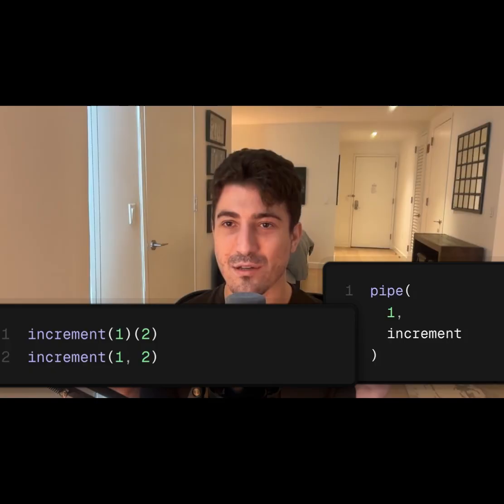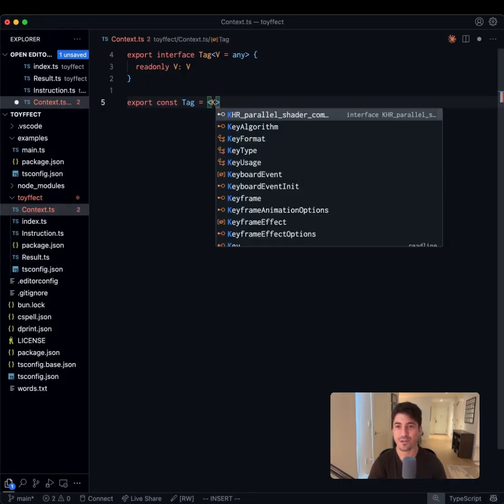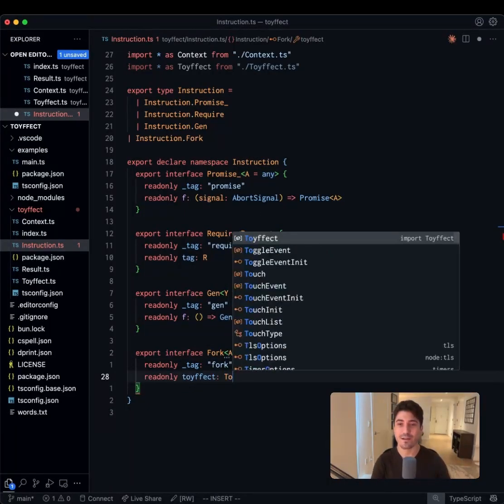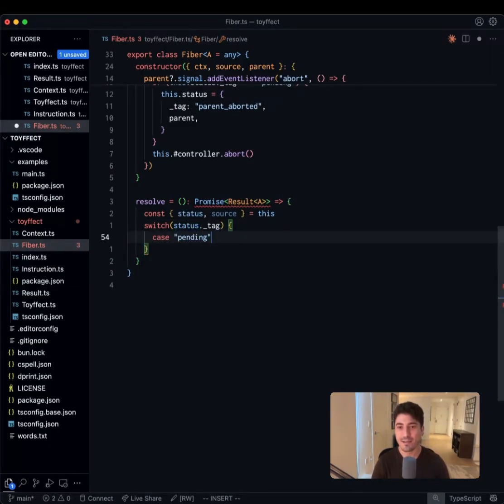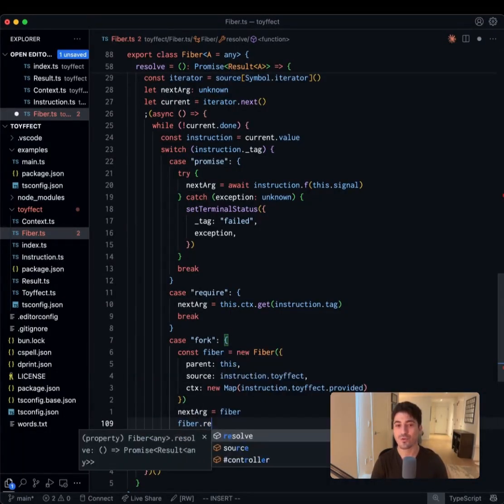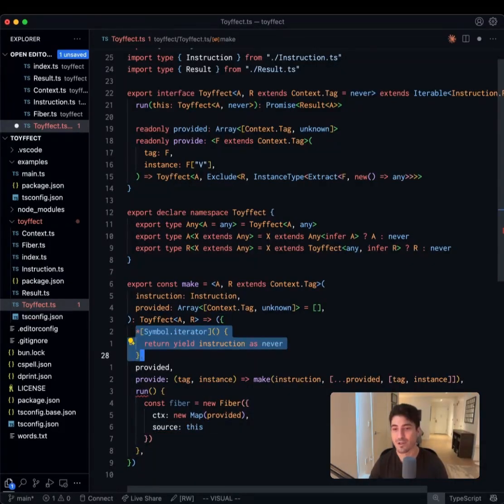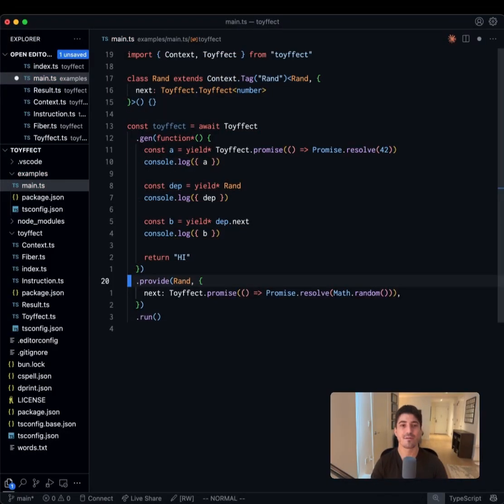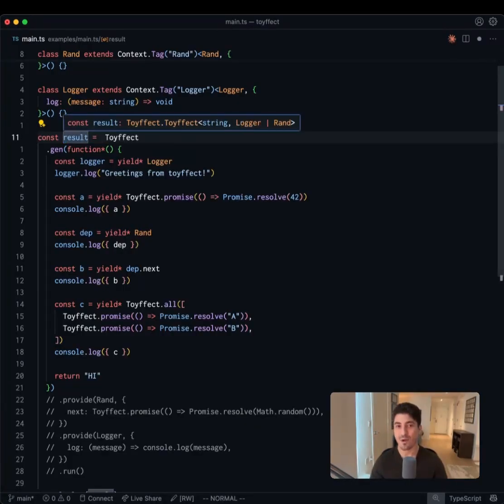A toy version of Effect implemented in ~200 lines of code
Implements:

- Generator-based runtime
- Type-safe dependency injection
- Naive parallelism